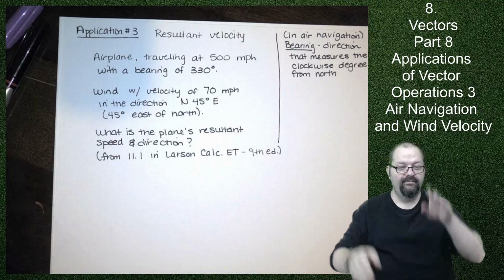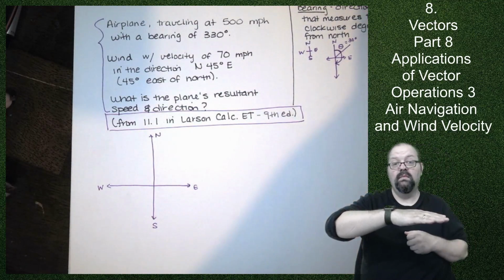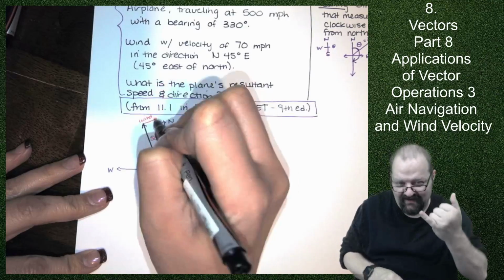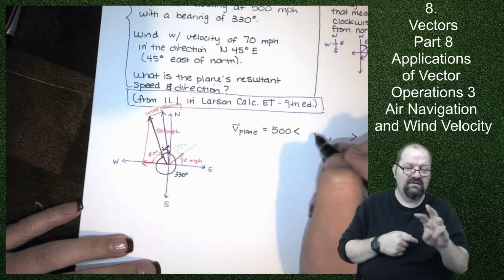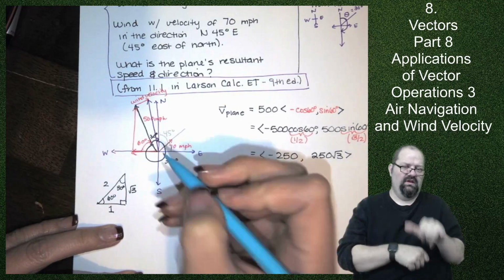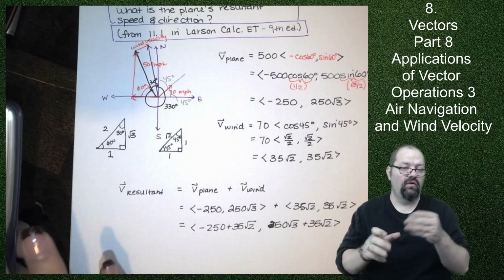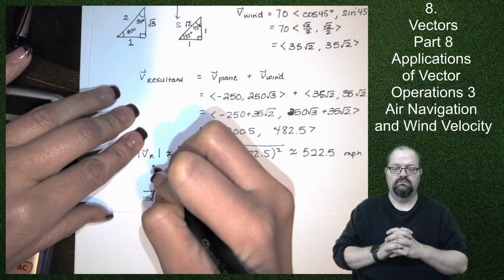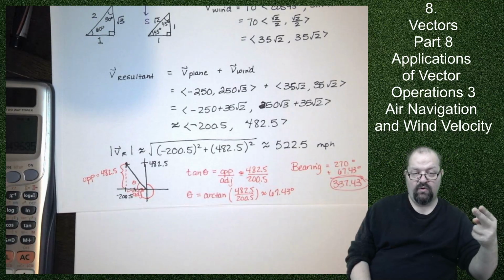[ASL] 8. Vectors - Part 8 - Applications of Vector Operations, Air Navigation and Wind Velocity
This is the eighth video in a sequence for Analytic Geometry and Calculus III, with American Sign Language interpreting by Adam Marlin.

More details about this video will be posted at a later date.